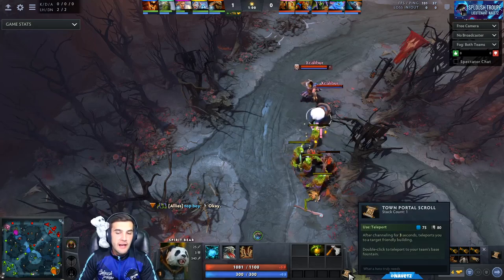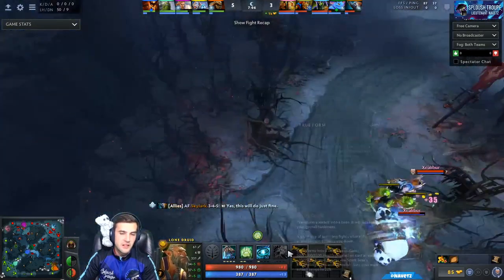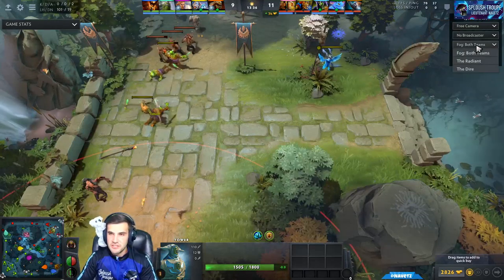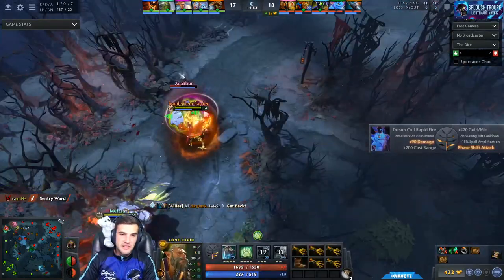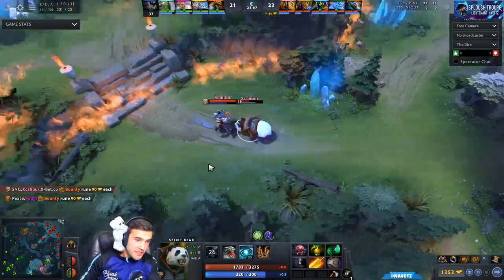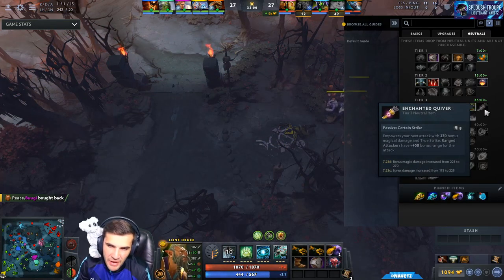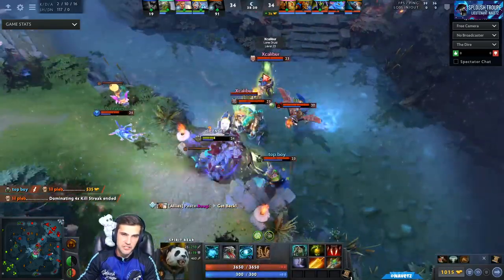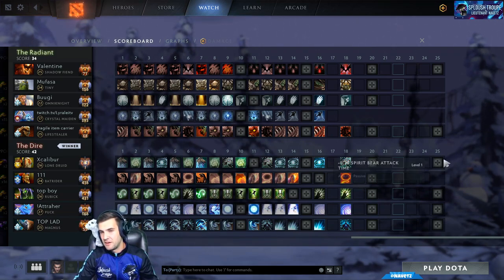Rank #1 Lone Druid Guide Analysis of Excalibur - How to play Lone Druid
Rank #1 player playing Lond Druid. Learn how to play the hero and all the nifty tips and tricks you'll see based on his gameplay.

Biggest tip. Always carry a TP scroll on your bear!

::: For live Dota 2 gameplay